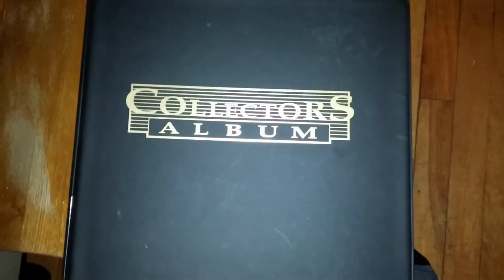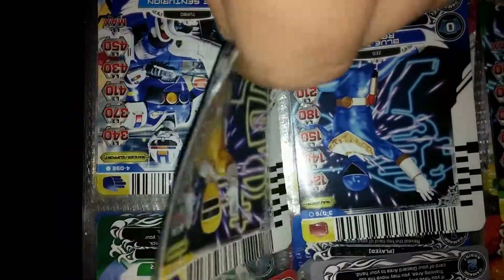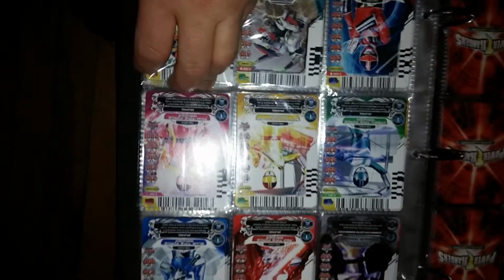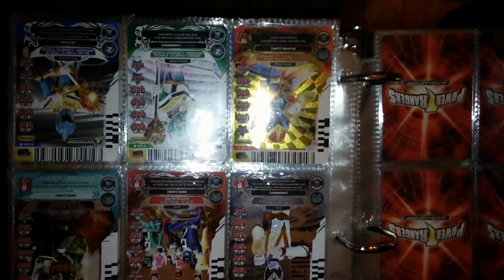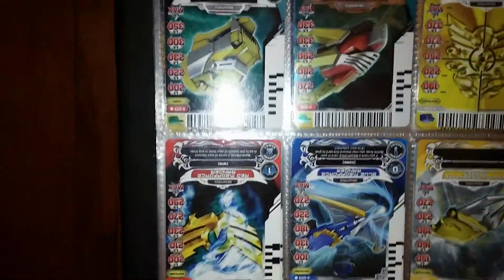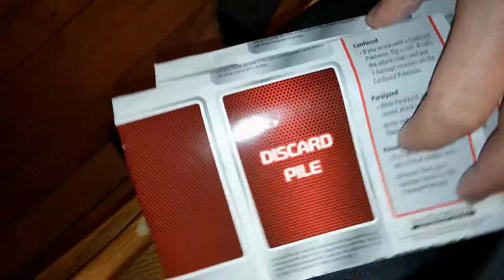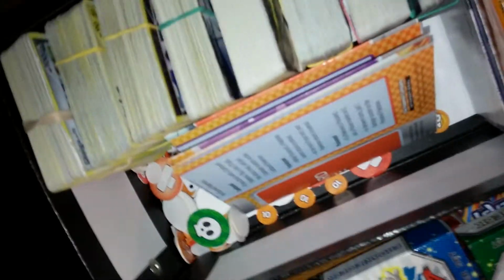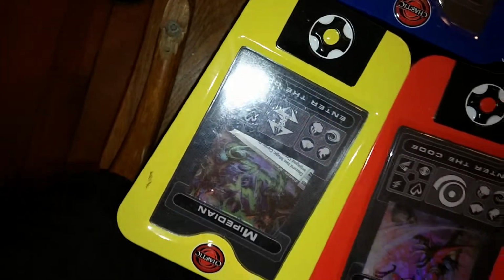V-Log: My card collection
All my cards.